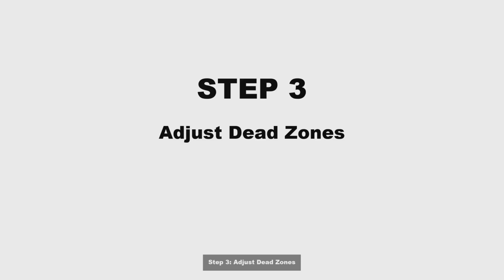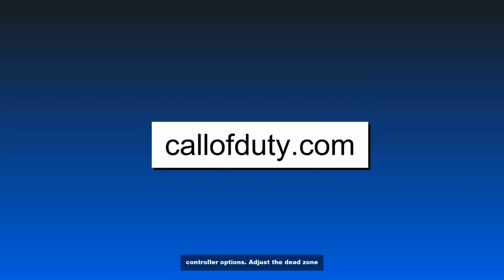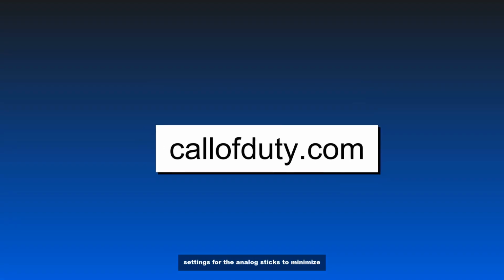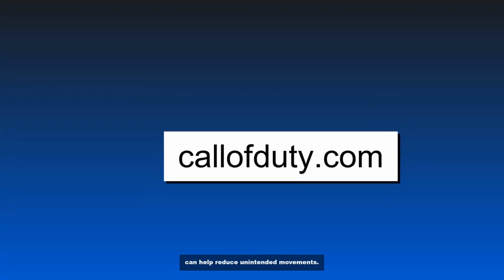How To Install Call Of Duty Controller Drift 2026 (STEP BY STEP)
In this video, we will show you how to install Call Of Duty Controller Drift 2026 (STEP BY STEP). Whether you're facing issues with joystick drift or want to enhance your gaming experience, this guide covers all the essential steps.